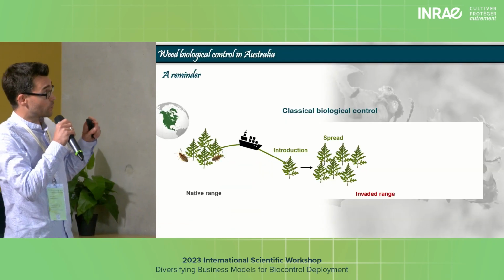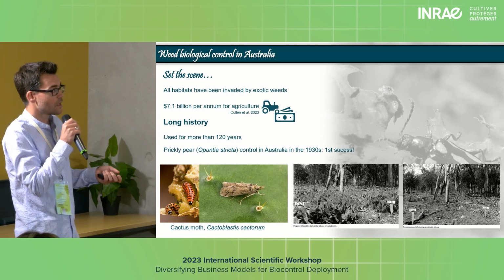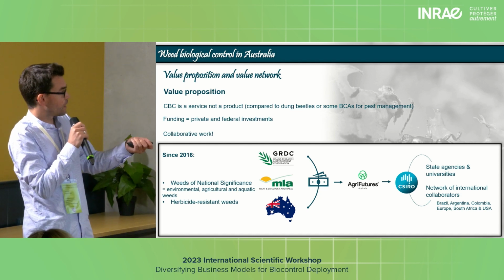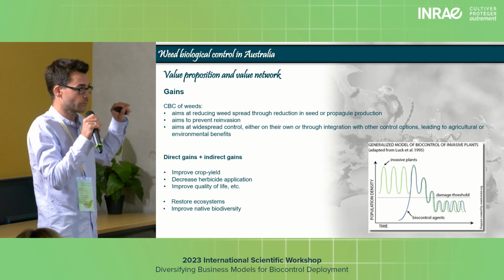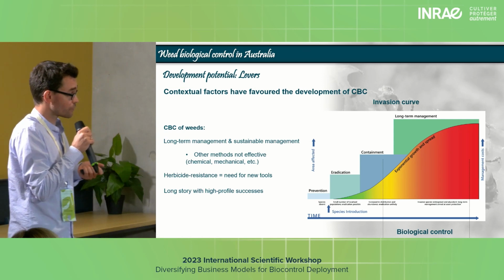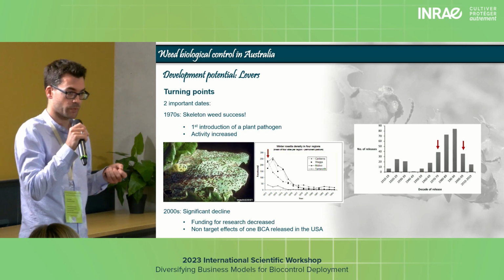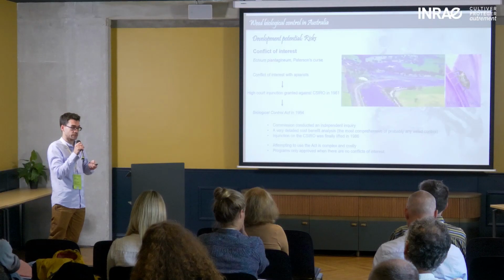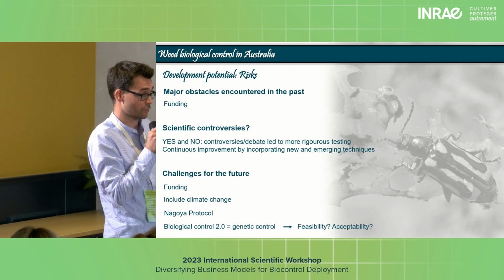IW23 Replay - Vincent Lesieur (CSIRO European Laboratory, France)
"Establishment programmes against weeds in Australia", presented by Vincent Lesieur (CSIRO European Laboratory, France).